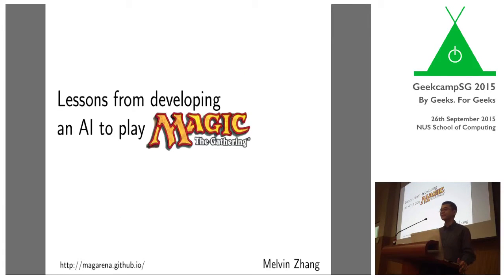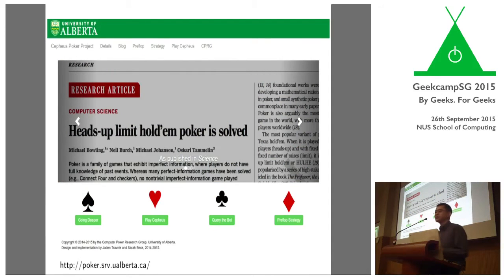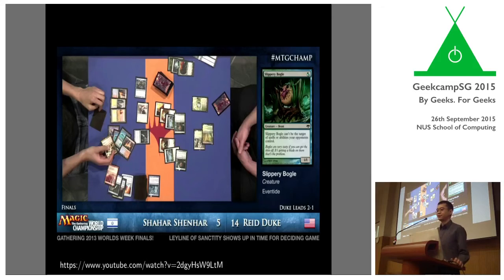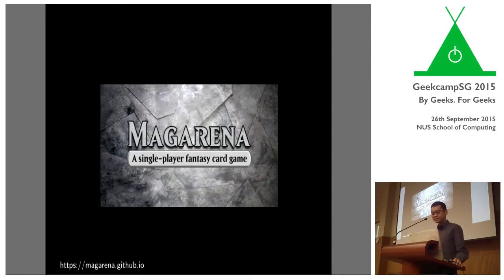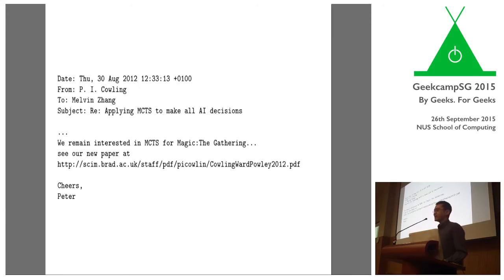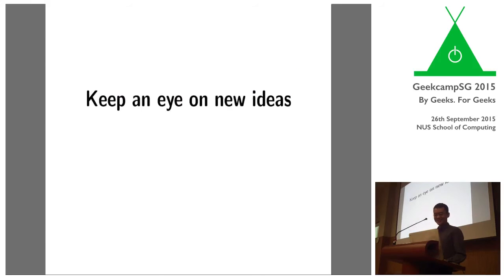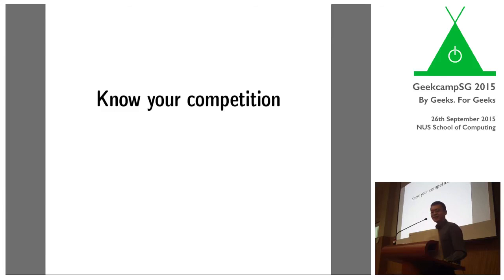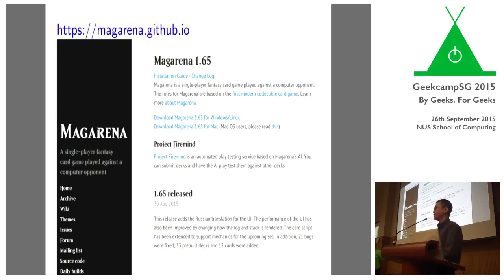Lessons from Developing an AI to Play Magic: The Gathering by Melvin Zhang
Although computers have beaten humans at Chess, Checkers, and even Jeopardy, games with complex board states (such as Go) or hidden information (such as Poker) have remained out of reach. Magic: the Gathering is a strategy card game that has both complex board states and hidden information.

Magarena's goal is to develop an open source competitive computer MTG player. This talk distills some of the lessons learnt in developing an AI that is able to make decisions under uncertainly.

This talk was recorded at GeekCampSG 2015 on 26 September 2015.